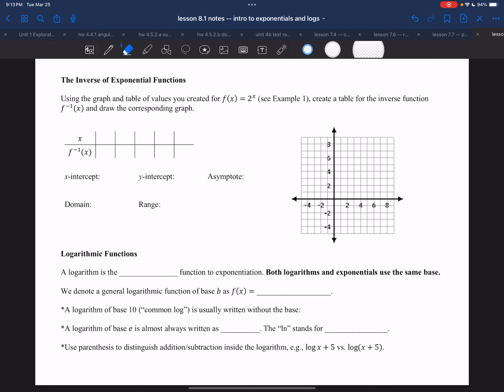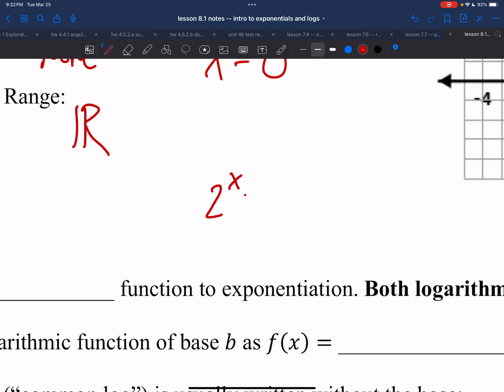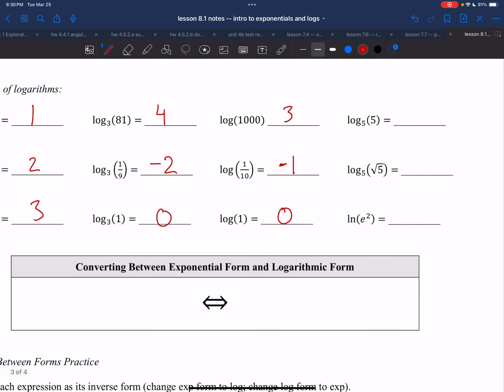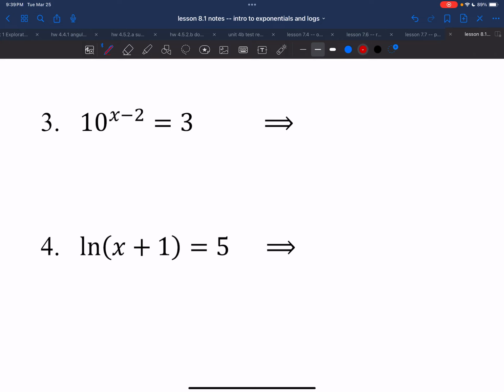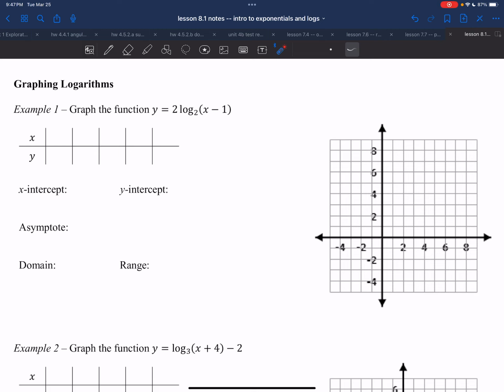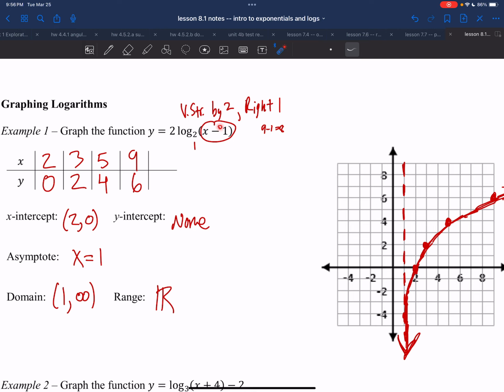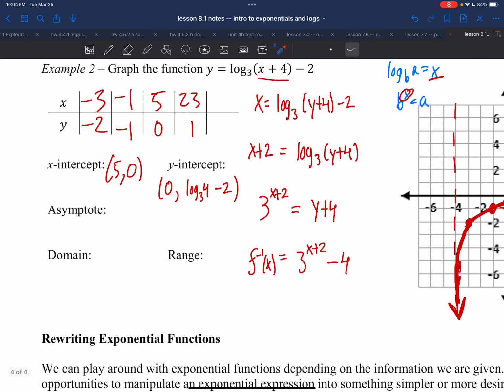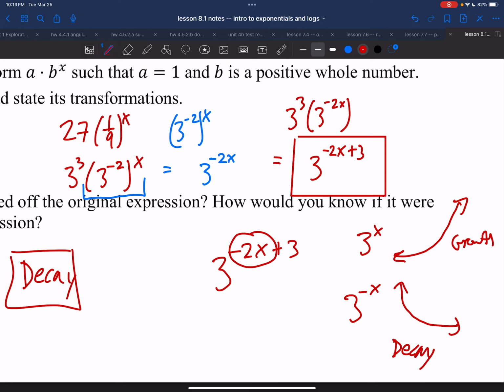Algebra II: Lesson 8.1 Part 2 — Introduction to Logarithmic Functions